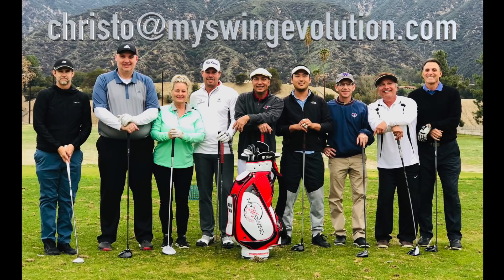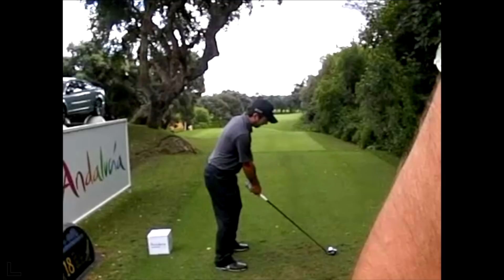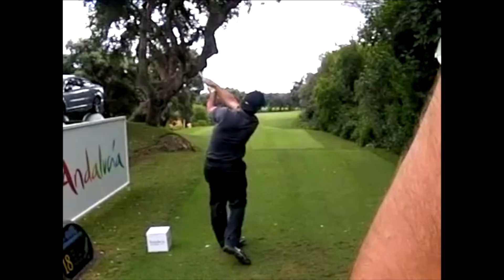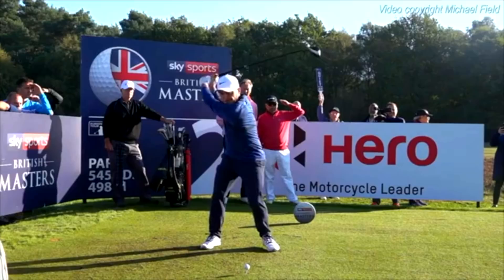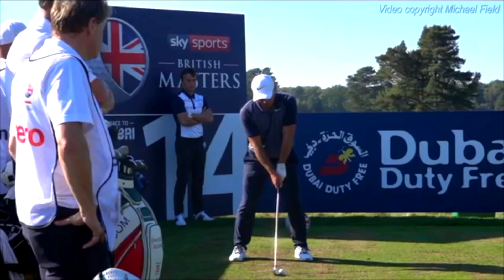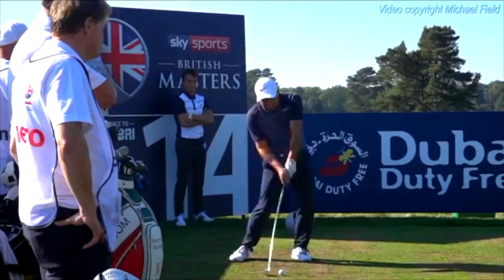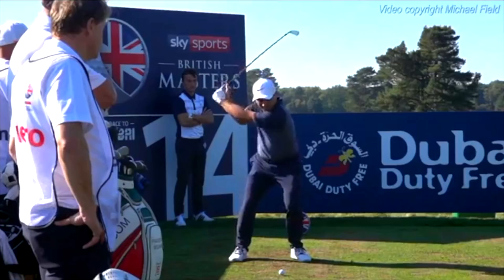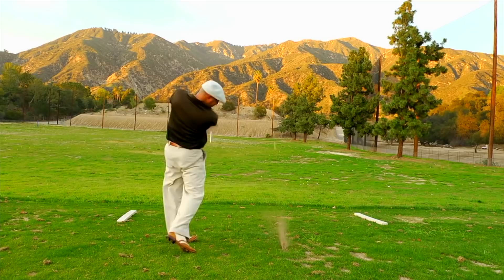MOLINARI'S NEW CLASSIC SWING